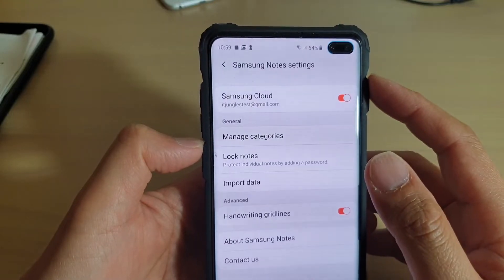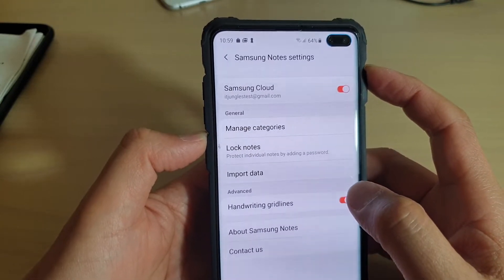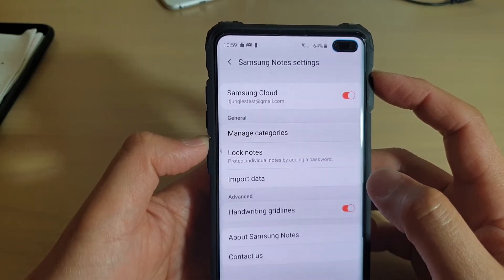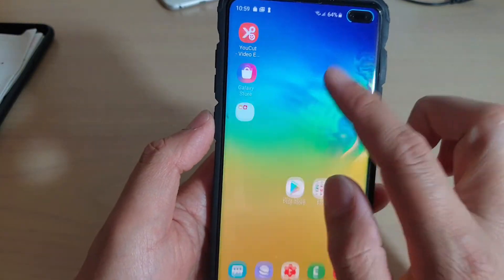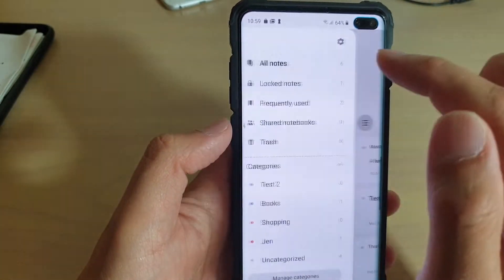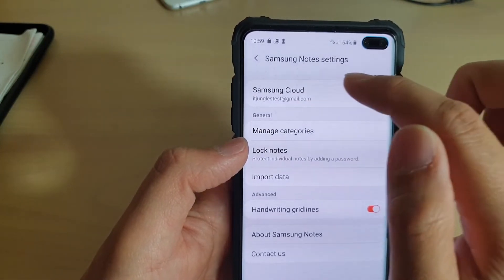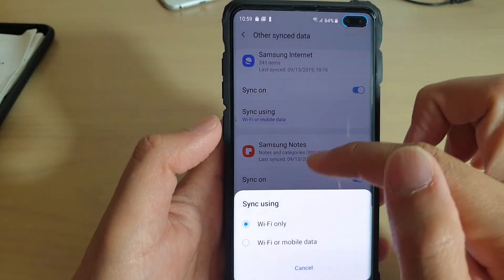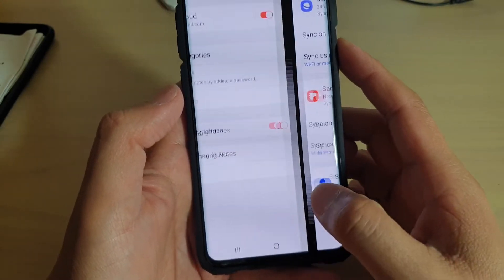Galaxy S10 / S10+: How to Enable / Disable Syncing of Notes to the Cloud For Backup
Learn how you can enable or disable Syncing of Notes app to the cloud for backup on Galaxy S10 / S10+.